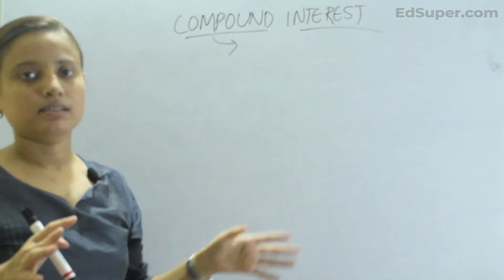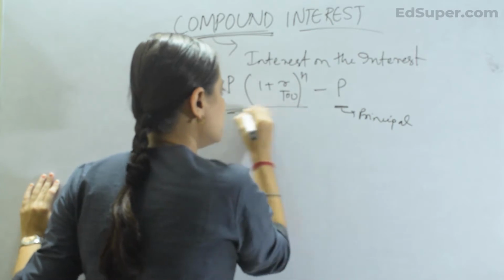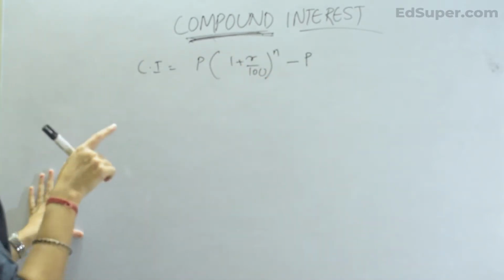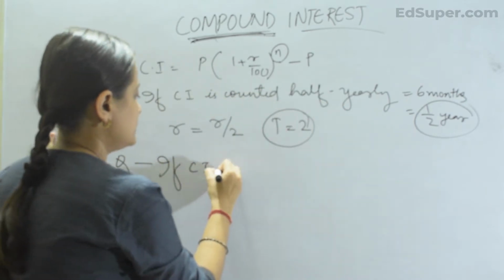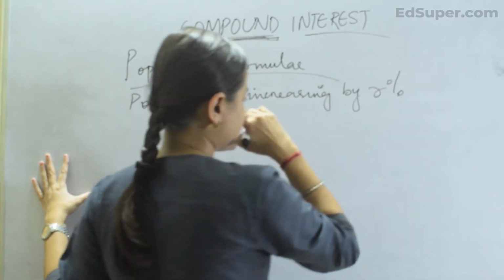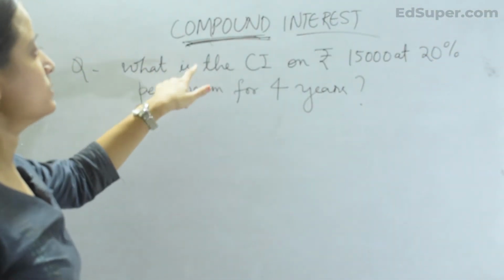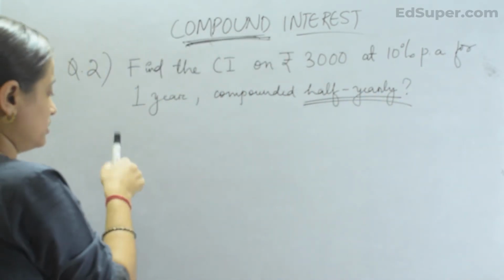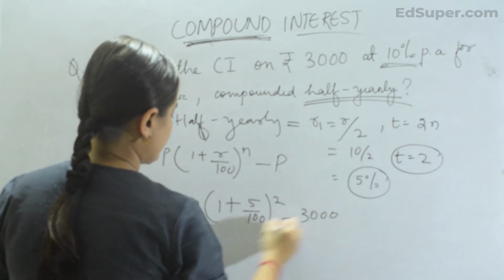EdSuper - Compound Interest in Maths - Tutorial, Formula, Tricks, Shortcuts - CAT, Banking, SSC, RRB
This video from EdSuper.com explains CompoundInterest, it's concepts, formula, examples and Shortcuts. It is a part of Simple Interest and Compound Interest in Maths.

This video will be very helpful for CAT, MAT, GRE, GMAT, Banking PO, Banking Clerical (IBPS), SBI PO, SBI Clerical, SSC, Railways, Govt Jobs, etc.

Visit EdSuper.com for similar videos, preparation material, concept notes, Similar practice questions and Short cut methods. You can also find previous year question papers on EdSuper.Com.